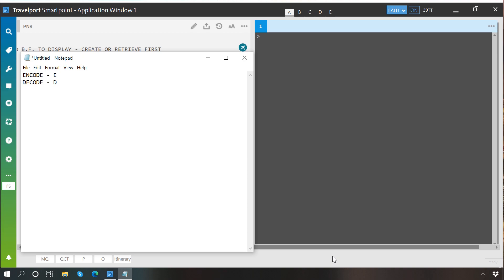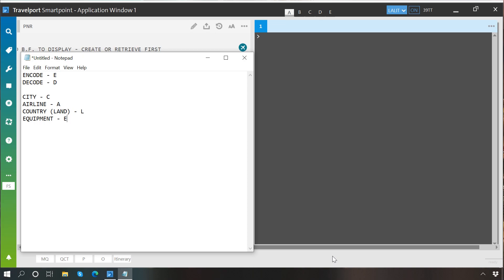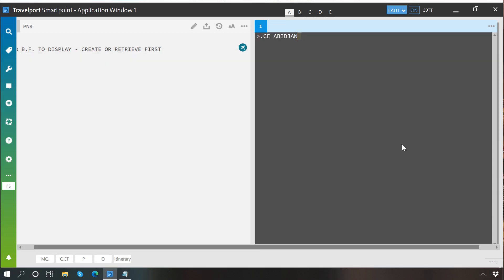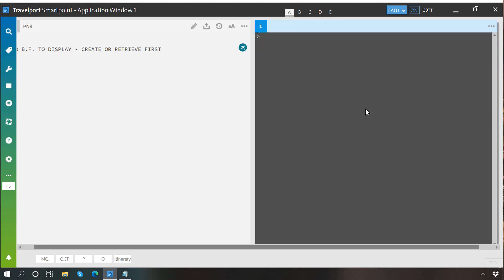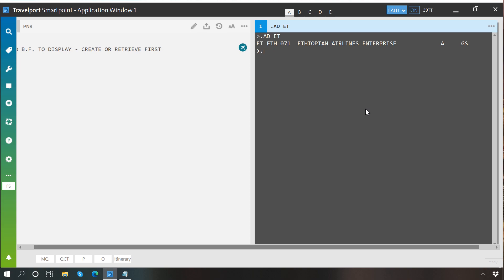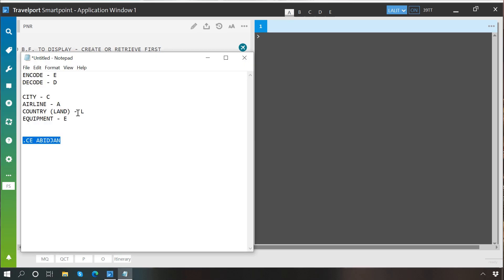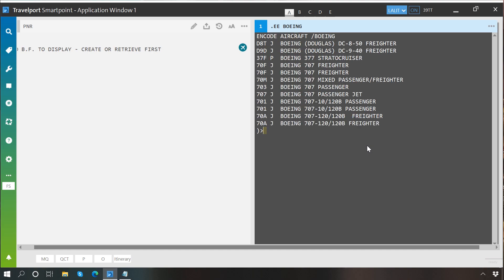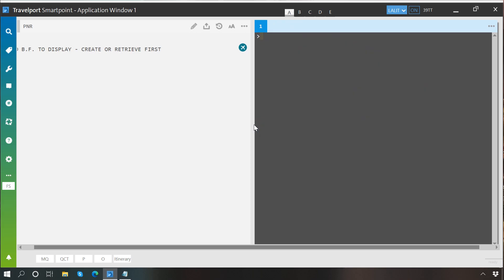Travelport Smartpoint : Encode and Decode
Travelport Smartpoint: Learn how to Encode and Decode